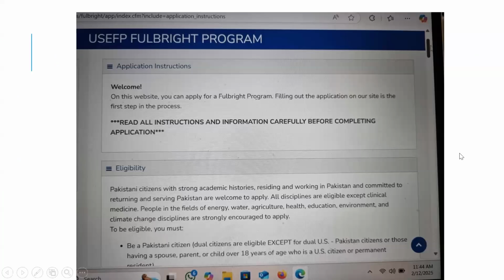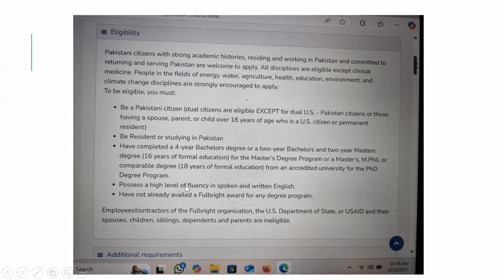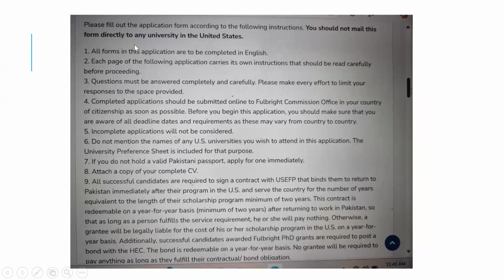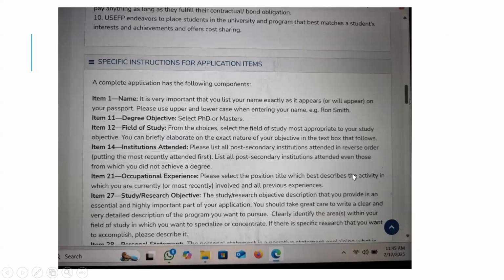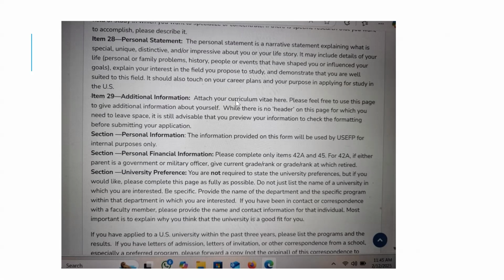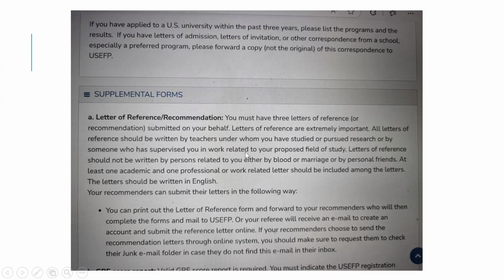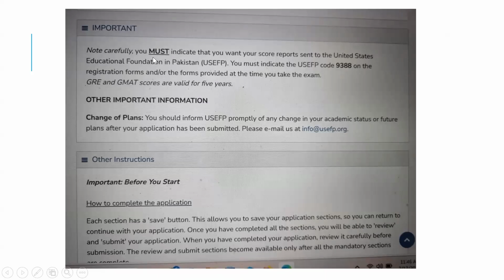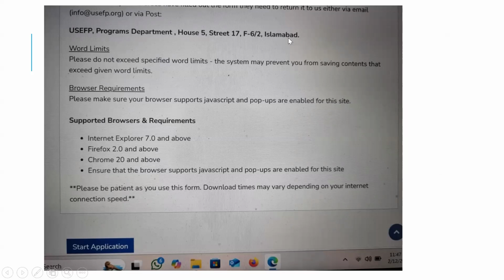Filling the Fulbright Application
In this video, we help students understand how to fill up the Fulbright Scholarship Application along with going through the instructions and eligibility criteria.

High Achievers' League helps students from around the world to prepare and apply to US universities based on funding.